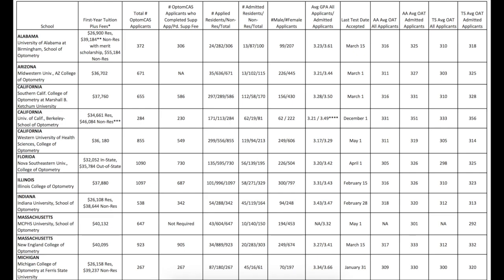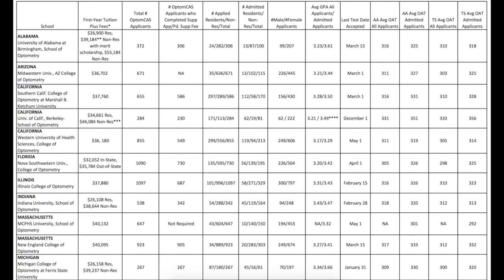Optometry School: Grades it Takes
This video is about grades and OAT scores it takes to get into Optometry School